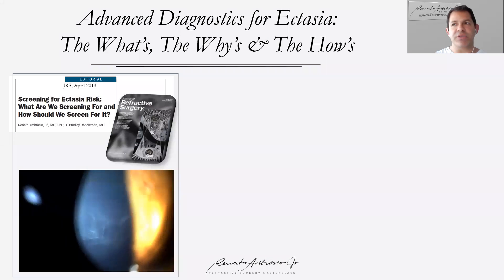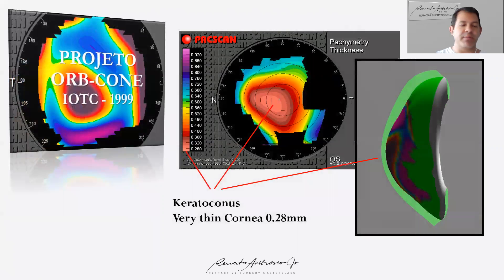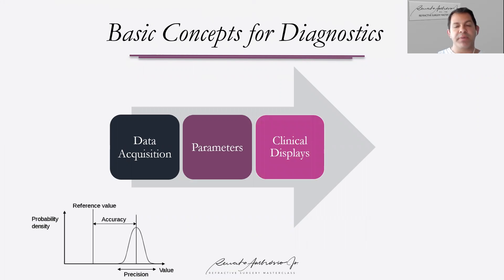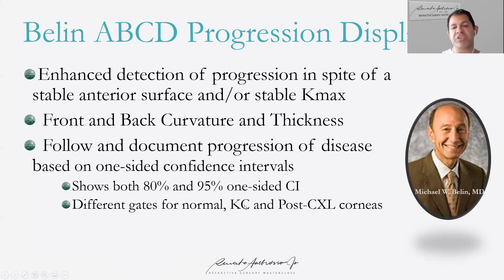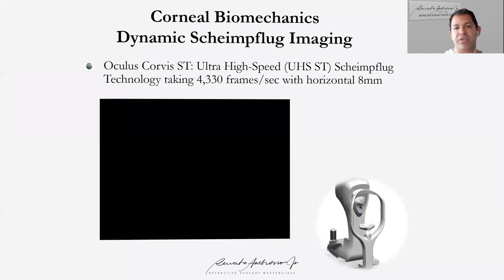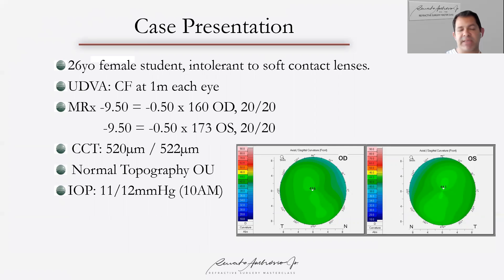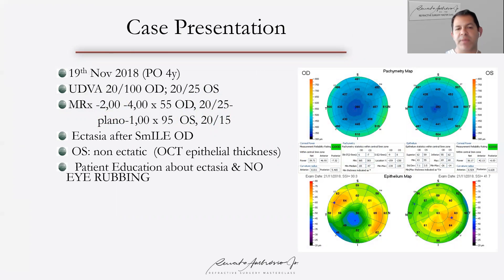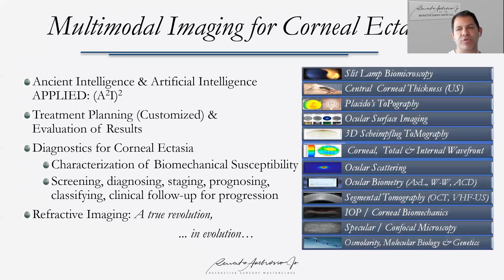CXL 2021 Renato Ambrósio JR - Efeitos da Topografia e Tomografia na Córnea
CXL 2021
Tópico: Efeitos da Topografia e Tomografia na Córnea